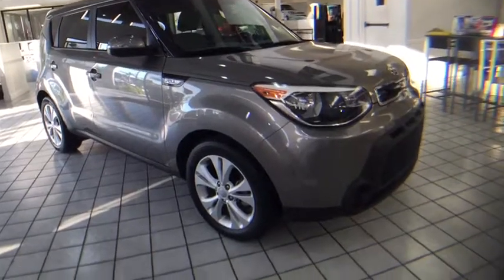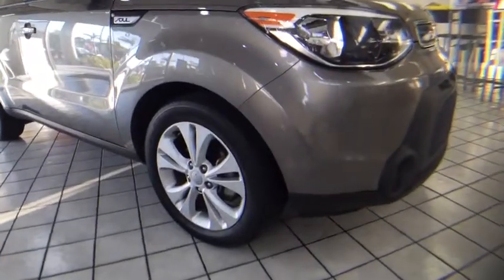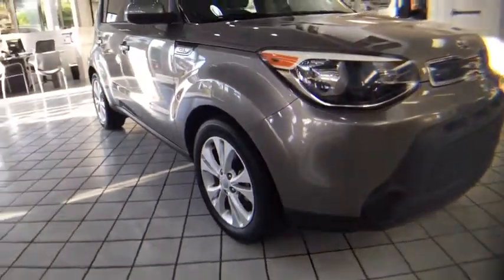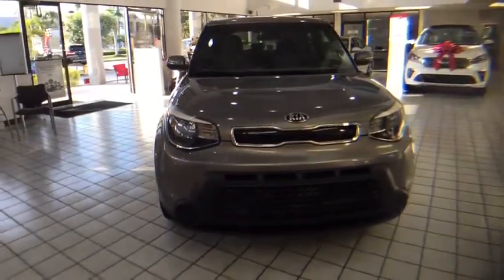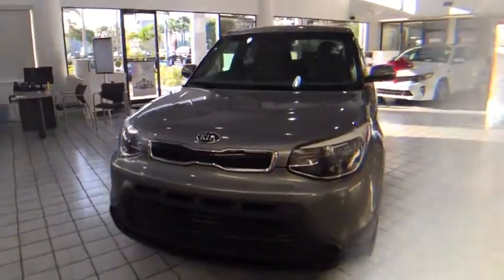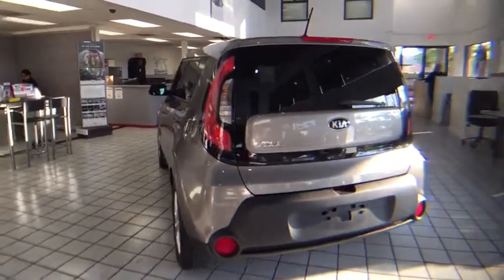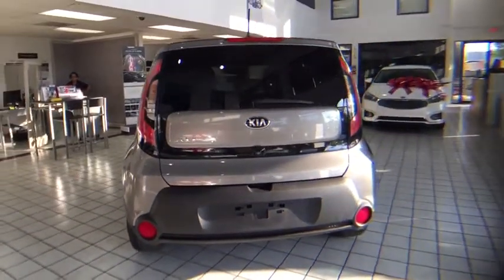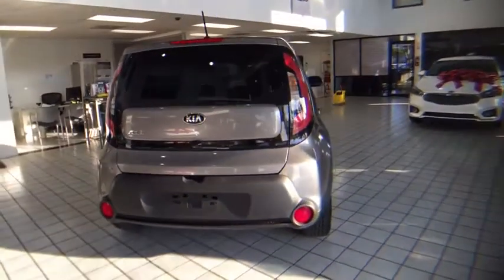2014 Kia Soul Palmetto Bay, Kendall, Hollywood, Fort Lauderdale, Hemstead FL 19165A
Bright Silver  2014 Kia Soul available in Palmetto Bay, Florida at Sunshine Kia. Servicing the Kendall, Hollywood, Fort Lauderdale, Hemstead FL area.

Sunshine Kia
17120 S Dixie Hwy

Awards:br  * ALG Residual Value Awards   * 2014 KBB.com 10 Coolest New Cars Under $18,000   * 2014 KBB.com Brand Image AwardsbrFWD Soul 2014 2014 Kia Soul 6-Speed Automatic Kia I4 Platinum 4D Hatchback Price does not include any dealer installed options.
Auto Off Aero-Composite Halogen Headlamps,Black Grille w/Chrome Surround,Black Side Windows Trim and Black Front Windshield Trim,Body-Colored Door Handles,Body-Colored Front Bumper w/Black Rub Strip/Fascia Accent,Body-Colored Power Heated Side Mirrors w/Manual Folding and Turn Signal Indicator,Body-Colored Rear Bumper,Clearcoat Paint,Deep Tinted Glass,Fixed Rear Window w/Fixed Interval Wiper and Defroster,Front Windshield -inc: Sun Visor Strip,Fully Galvanized Steel Panels,Liftgate Rear Cargo Access,Spare Tire Mobility Kit,Tailgate/Rear Door Lock Included w/Power Door Locks,Tires: P215/55R17,Variable Intermittent Wipers,Wheels: 17' x 6.5J Alloy,2 Seatback Storage Pockets,3 12V DC Power Outlets,4-Way Passenger Seat -inc: Manual Recline and Fore/Aft Movement,60-40 Folding Bench Front Facing Fold Forward Seatback Rear Seat,6-Way Adjustable Driver's Seat,Air Filtration,Analog Display,Ashtray,Cargo Area Concealed Storage,Cargo Features -inc: Spare Tire Mobility Kit,Cargo Space Lights,Carpet Floor Trim,Cloth Door Trim Insert,Cruise Control w/Steering Wheel Controls,Day-Night Rearview Mirror,Delayed Accessory Power,Driver / Passenger And Rear Door Bins,Driver And Passenger Visor Vanity Mirrors w/Driver And Passenger Illumination,Driver Foot Rest,Fade-To-Off Interior Lighting,Folding Cargo Cover,Front Bucket Seats,Front Center Armrest and Rear Center Armrest,Front Cigar Lighter(s),Front Cupholder,Front Map Lights,Full Carpet Floor Covering,Full Cloth Headliner,Full Floor Console w/Covered Storage  Mini Overhead Console w/Storage and 3 12V DC Power Outlets,Gauges -inc: Speedometer  Odometer  Engine Coolant Temp  Tachometer  Trip Odometer and Trip Computer,HVAC -inc: Underseat Ducts,Illuminated Glove Box,Interior Trim -inc: Metal-Look Interior Accents,Manual Air Conditioning,Manual Tilt/Telescoping Steering Column,Manual w/Tilt Front Head Restraints and Manual Adjustable Rear Head Restraints,Outside Temp Gauge,Power 1st Row Windows w/Driver And Passenger 1-Touch Up/Down,Power Door Locks w/Autolock Feature,Power Rear Windows and Fixed 3rd Row Windows,Rear Cupholder,Remote Keyless Entry w/Integrated Key Transmitter  Illuminated Entry  Illuminated Ignition Switch and Panic Button,Remote Releases -Inc: Mechanical Fuel,Trip Computer,Upgraded Cloth Seat Trim,Urethane Gear Shift Knob,110 Amp Alternator,14.2 Gal. Fuel Tank,3.27 Axle Ratio,48-Amp/Hr Maintenance-Free Battery w/Run Down Protection,4-Wheel Disc Brakes w/4-Wheel ABS  Front Vented Discs  Brake Assist and Hill Hold Control,Electric Power-Assist Speed-Sensing Steering,Engine: 2.0L GDI I4,Front Anti-Roll Bar,Front-Wheel Drive,Gas-Pressurized Shock Absorbers,Single Stainless Steel Exhaust,Strut Front Suspension w/Coil Springs,Torsion Beam Rear Suspension w/Coil Springs,Transmission: 6-Speed Automatic -inc: active eco system and Sportmatic shifting,Digital Signal Processor,Integrated Roof Antenna,Radio w/Seek-Scan  Clock and Speed Compensated Volume Control,Radio: AM/FM/MP3 Audio System -inc: SiriusXM satellite radio w/3-month complimentary subscription  Bluetooth wireless technology w/steering wheel-mounted controls  USB/auxiliary input jacks  and 6 speakers,ABS And Driveline Traction Control,Airbag Occupancy Sensor,Curtain 1st And 2nd Row Airbags,Dual Stage Driver And Passenger Front Airbags,Dual Stage Driver And Passenger Seat-Mounted Side Airbags,Electronic Stability Control (ESC),Low Tire Pressure Warning,Outboard Front Lap And Shoulder Safety Belts -inc: Rear Center 3 Point  Height Adjusters and Pretensioners,Rear Child Safety Locks,Side Impact Beams,